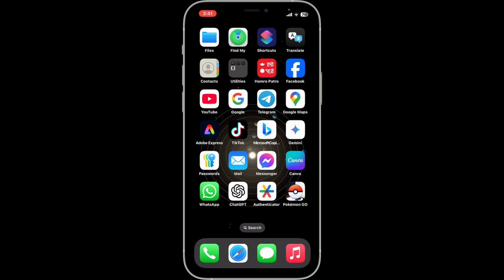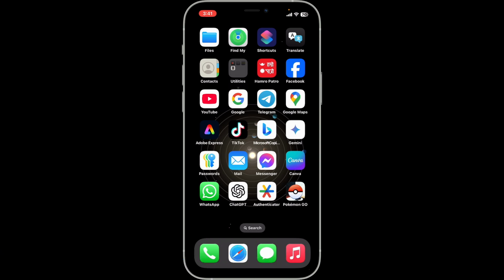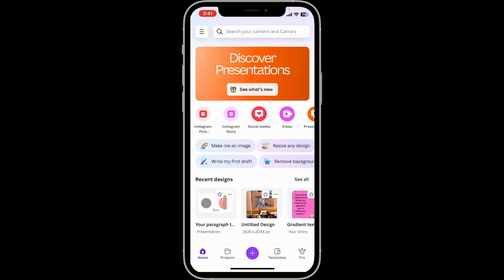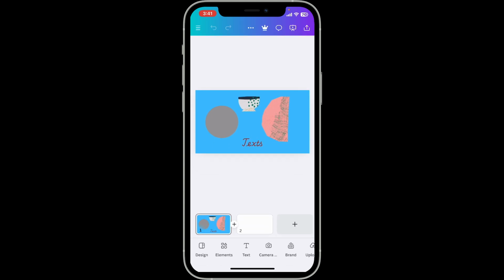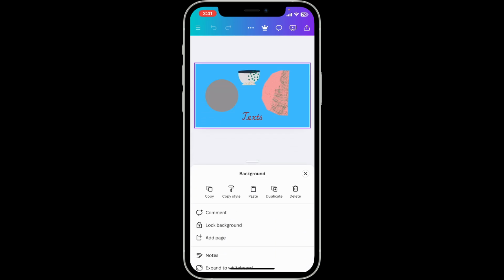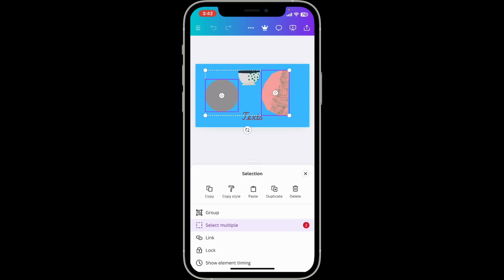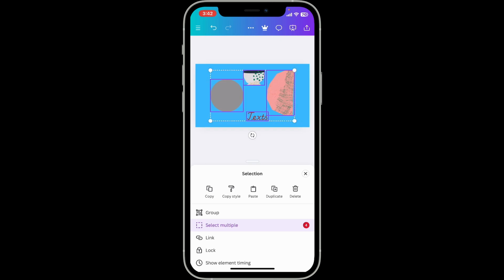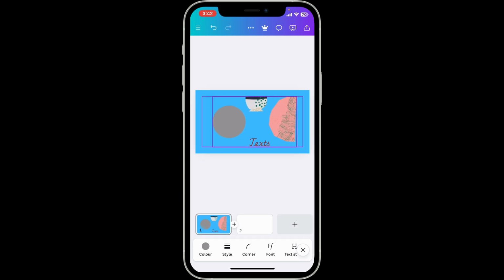How to Select Multiple Element in Canva 2024?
In this video, I'll show you how to select multiple elements in Canva to speed up your design process! Whether you're working with text, images, shapes, or other elements, this tutorial will teach you the quickest ways to select and edit multiple items at once.